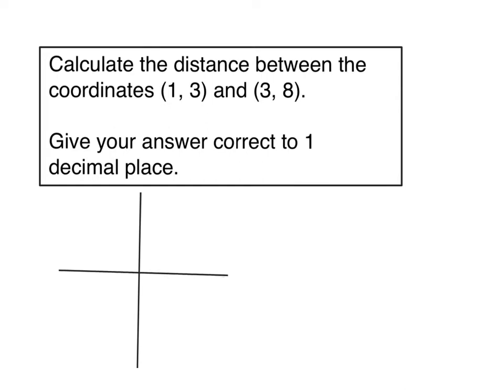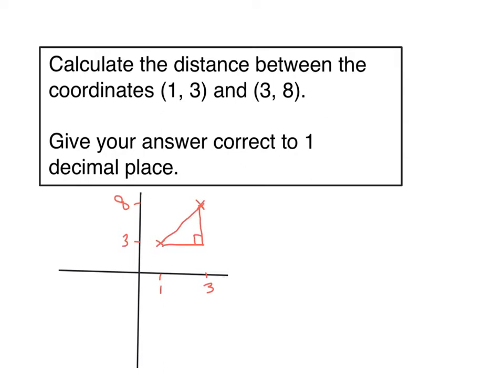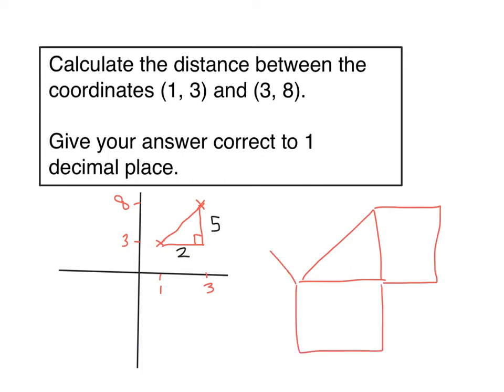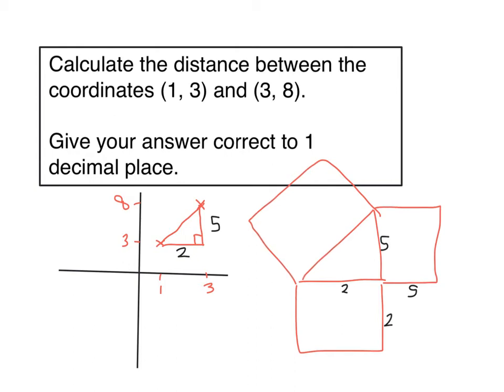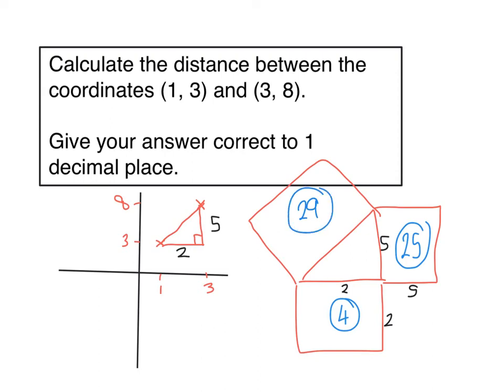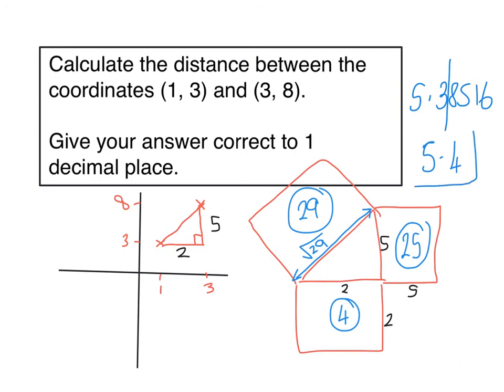Pythagoras in coordinates